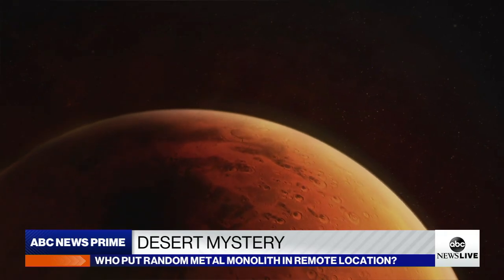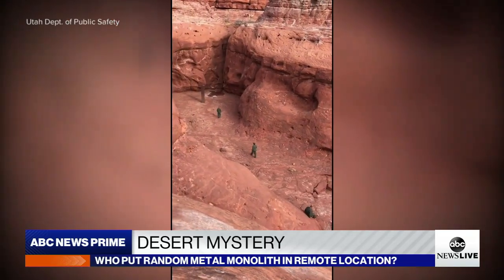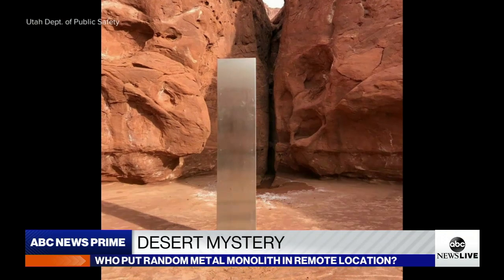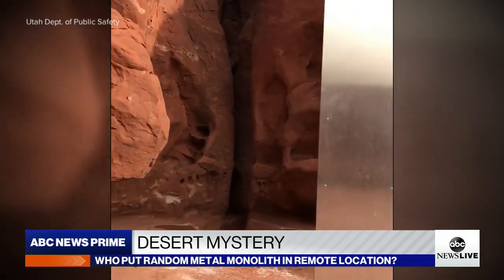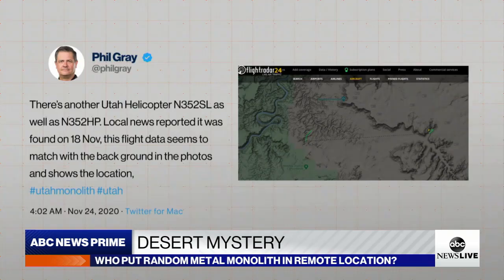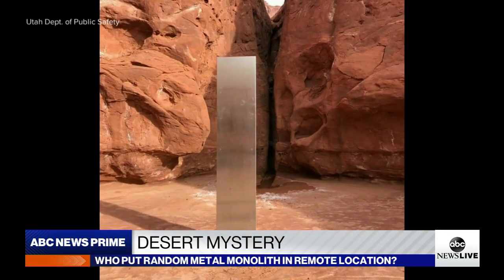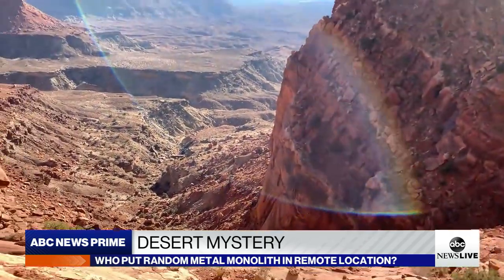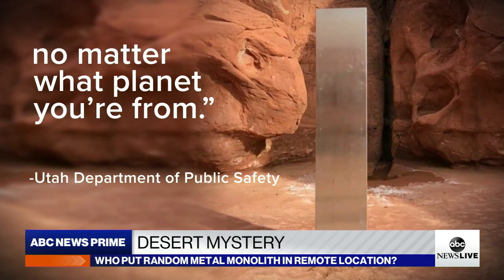Mysterious monolith discovered deep in the desert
A strange metal structure found in a remote U.S. desert has sparked fascination, questions and alien theories.

ABC News Live Prime, Weekdays at 7EST & 9EST